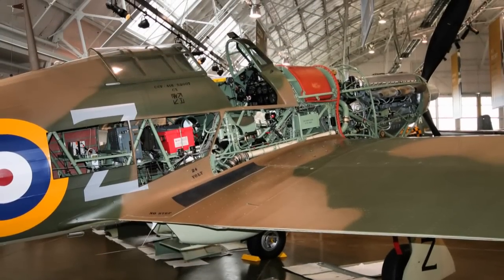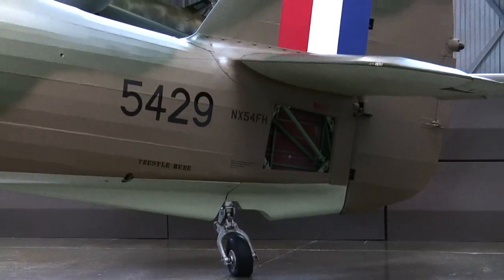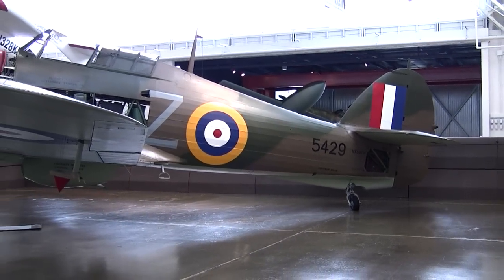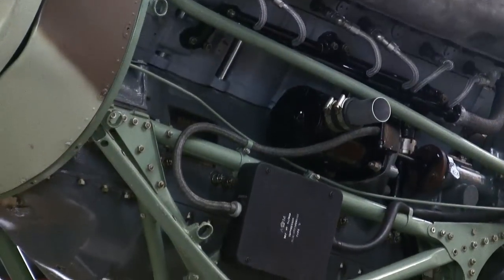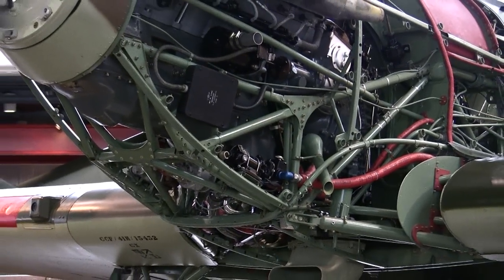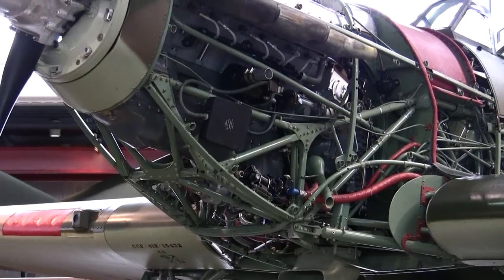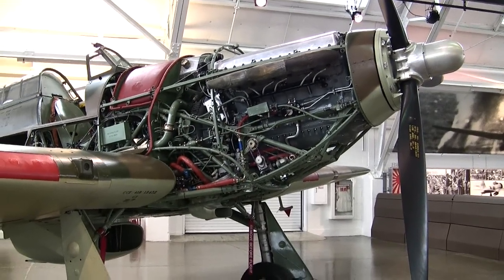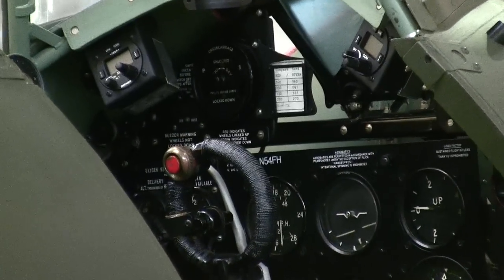Meet the Hawker Hurricane Mk. XIIA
A brief overview of the history and significance of the RAF's versatile Hawker Hurricane, specifically, that belonging to Paul Allen's Flying Heritage Collection at Paine Field in Everett, Washington.
For more information on Flying Heritage Collection and their upcoming FREE Fly days, visit their